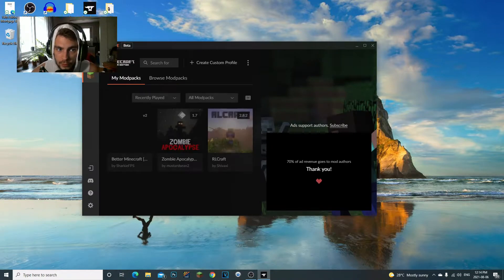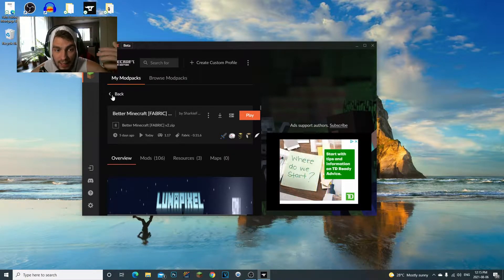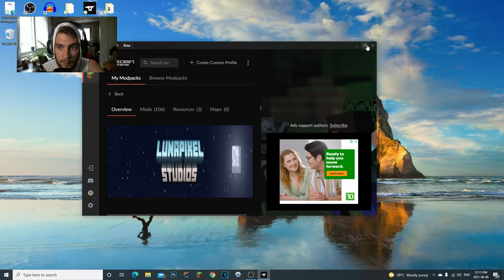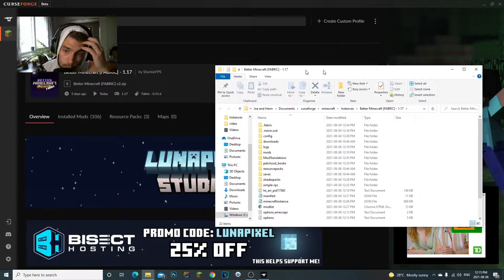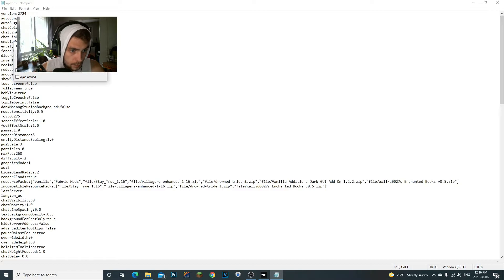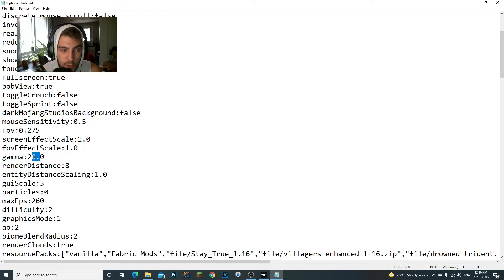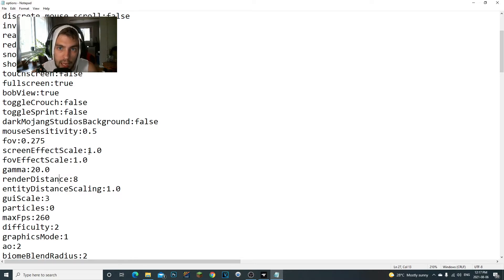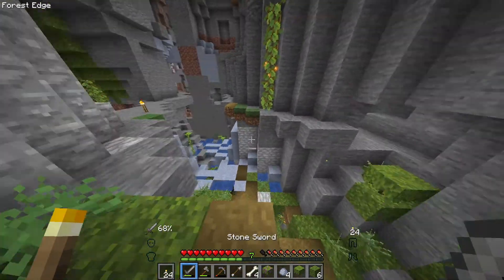How To Change Gamma for Minecraft ModPacks! 2021 No More Torches!! Works for any version..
➡Today I wanted to make a video for you guys showing you guys how to change your gamma within Minecraft ModPacks! This is super easy and quick and you don't need anymore torches!! AWESOME!!

➡Click that like button helps a lot thank you guys!!